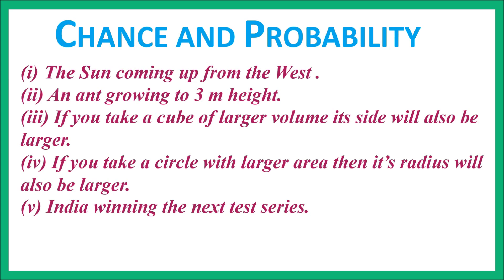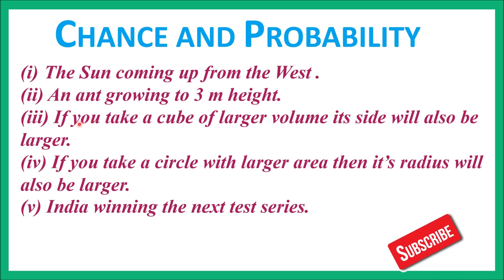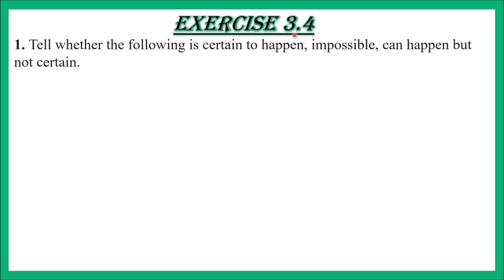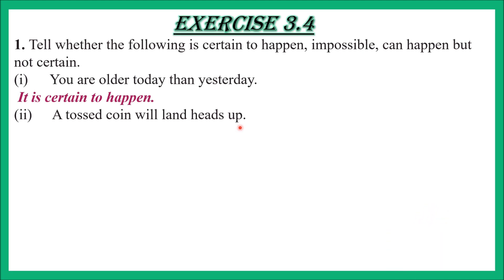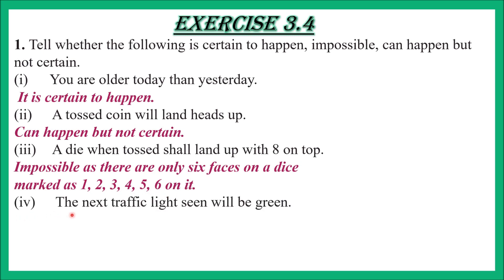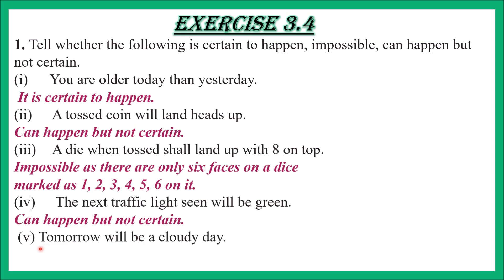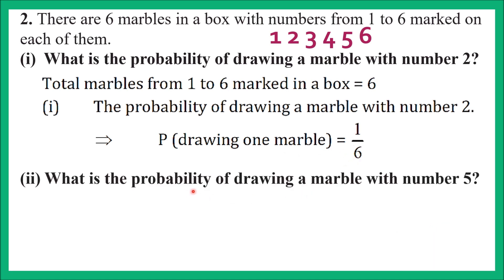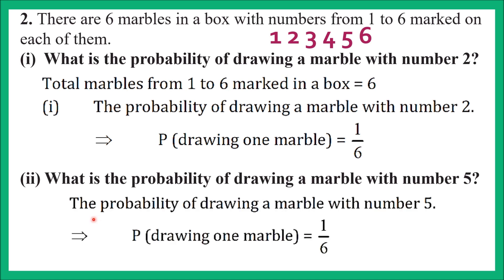Class 7th Ex 3.4 || DATA HANDLING || NCERT || CBSE || MATHS || By Snehlata Sharma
This video contains Class 7th Ex 3.4 || DATA HANDLING || NCERT || CBSE || MATHS || By Snehlata Sharma